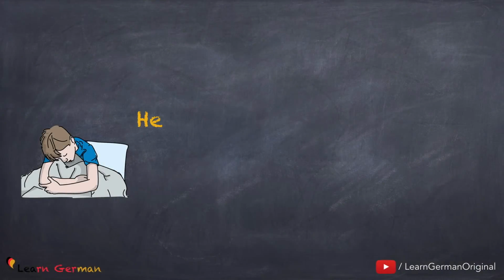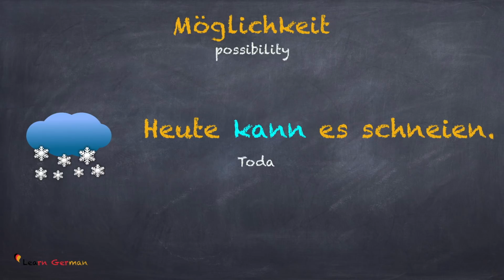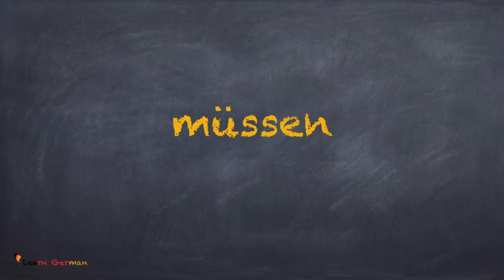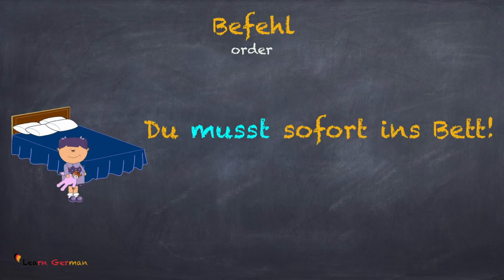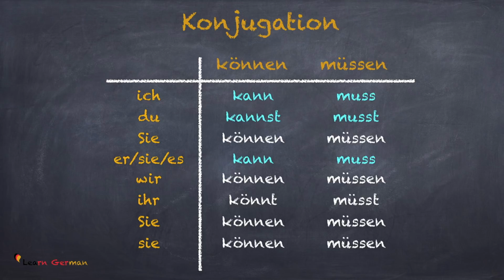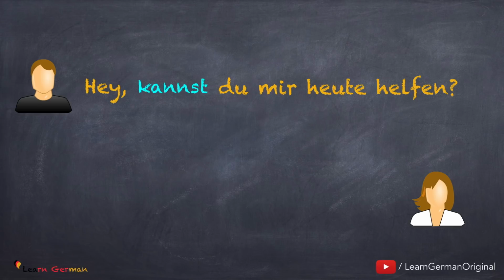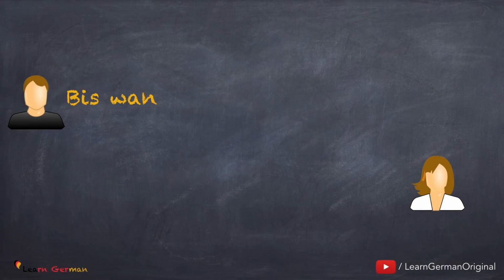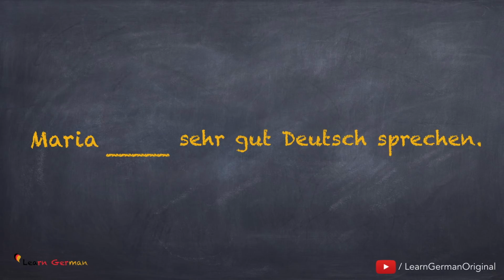"können" oder "müssen"? | Was ist richtig? | Common Mistakes in German | Learn German A1 - A2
Learn German lessons online for beginners course - We help you learn german in a quick and easy way. Learn German Grammar - In this lesson you will learn the difference between the Modal verbs "können" and "müssen" and how to use them in the sentences in the German language.